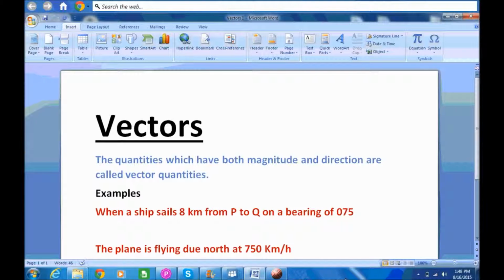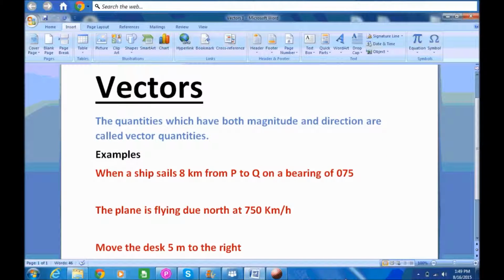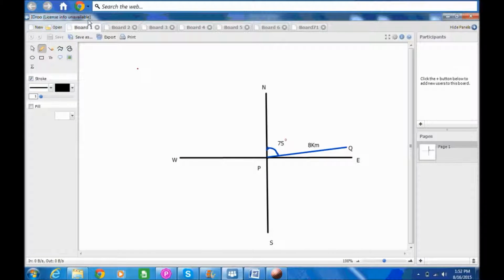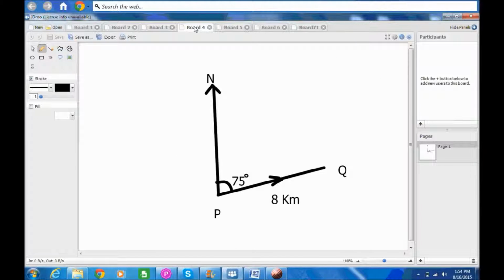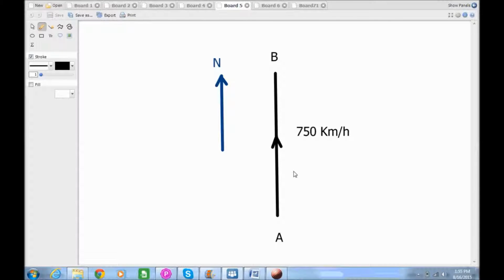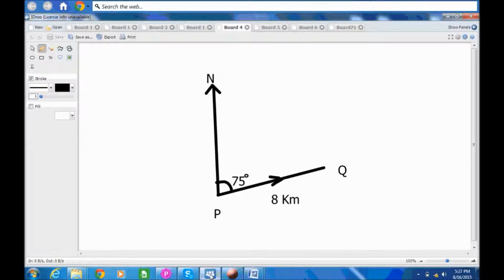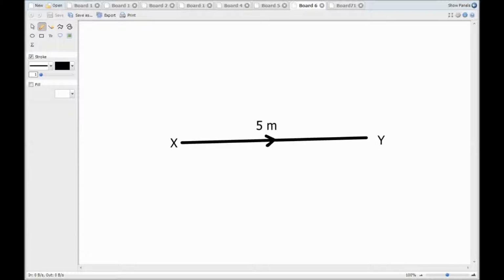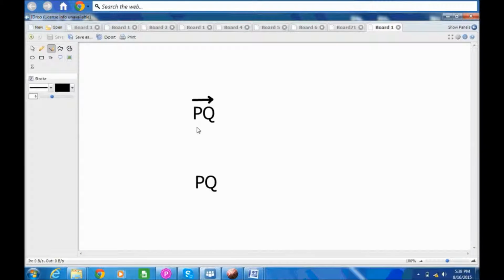Definition,representation and notation of vectors/Vectors in two dimensions / part 1/GCE O Level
Video 1/ This video describes the concept of vectors and their representation .It is helpful for GCE O Level and Edexcel students.It is helpful for all educational systems.